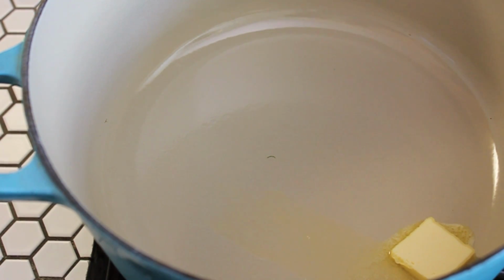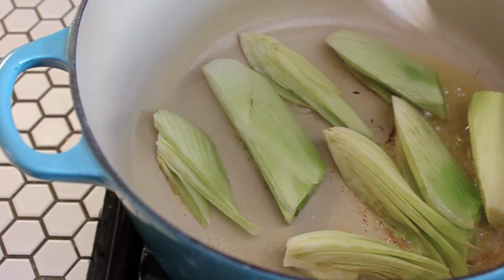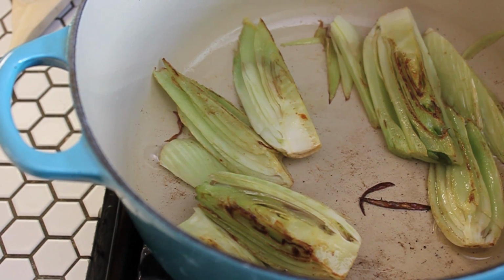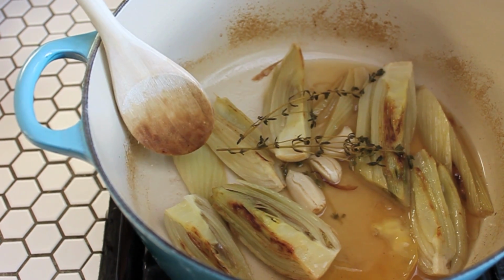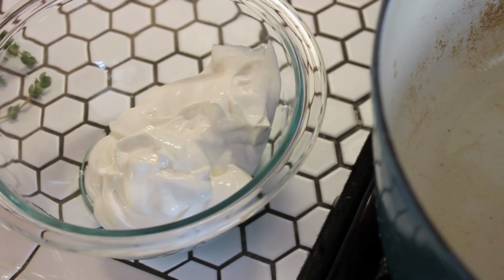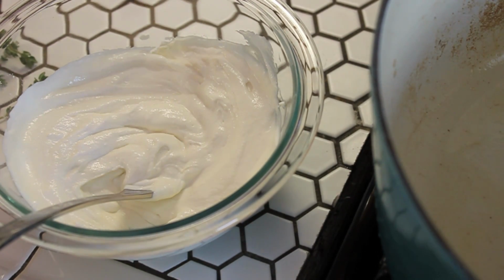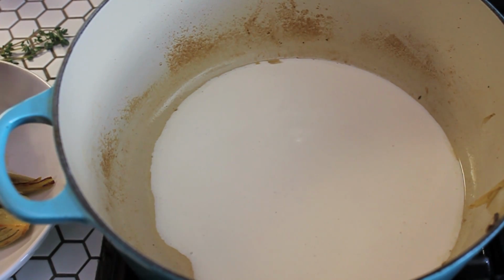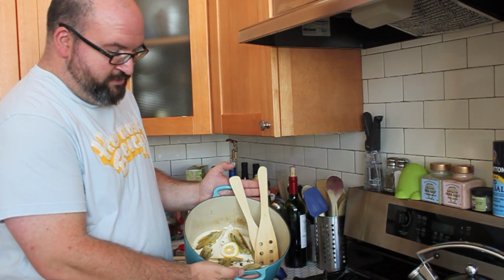Wine Braised Fennel with Yogurt Sauce Recipe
Fennel is one of those herbs that, once you discover it, you wonder where it's been all your life. Fresh, crisp and clean, the fennel plant rally has SO much to offer. First off, this stuff reduces flatulence. I mean...that alone is good considering how Mexican food and I are BFFs.

I had been wanting to do a braising sauce with yogurt for a while. Well, you know what, you cannot. For one, cooking yogurt over 120 degrees kills all the good bacteria; nobody wants that. Also, the stuff just burns and curdles. So I decided to do a white wine sauce and mix yogurt into it. I used another Top Ten wine from Whole Foods Market because, well, they are cheap and tasty!

You can use any wine, really. You just need one that is dry or off-dry, with grassy notes and some good acidity and minerality to it. It almost needs some salt on the palette.

🛒 INGREDIENTS 🛒

2 Tablespoons Butter
1 Tablespoon Olive Oil
2 fennel bulbs
1 Cup Donnafugata's Anthilia
3 Garlic, cloves, peeled
½ Teaspoon Salt
5 fresh sprigs of Thyme
lemon peel
½ Cup Greek Yogurt
1 Tablespoon Flour

🔪 INSTRUCTIONS 🔪

Clean and quarter the two fennel bulbs. You can see my video on How to Cut Fennel for doing this. By the way, did you know that fennel is also rich in Vitamin C and fiber. And like I said, it also helps you stop farting. Yup, that. So let the dutch oven jokes begin!

NOTE: The organic compound that gives fennel its flavor is called anethole. This compound actually helps reduce flatulence. So you can make a tea with fennel or even the seeds. It's very good for digestive health.

Using the dutch oven (heh), melt 1 tablespoon of butter over a medium-high heat and then add in the 1 tablespoon of olive oil.

Add the quartered fennel, cooking it until it's browned on each side. This should take about 5 minutes total.

Add 1 cup of wine, 3 garlic cloves, 1/2 teaspoon salt, 3 sprigs of thyme and a lemon peel. Bring the mix to a boil and then turn off the heat.

Cover the fennel with parchment and place the lid on the dutch oven (tee hee!). Bake it at 375 degrees F for about 30 minutes, until fennel is tender.

Remove the fennel and all the other bits from the pot, leaving just the braising sauce. Place the fennel in an oven-safe dish, putting it back in the oven. You want the oven to be off but it should still be warm from before.

In a separate bowl, mix the tablespoon of flour into the 1/2 cup of greek yogurt, until it is smooth.

NOTE: Yogurt can be used to thicken sauces much like heavy cream, but you will need to add some starch to keep it from curdling. This is because yogurt lacks the fat of heavy cream. Also, you must start with yogurt that is at room temperature.

Now temper the yogurt by adding the braising sauce to the yogurt, a couple tablespoons at a time to start. You don't want it to curdle.

Transfer the yogurt mixture to the pot, add in the remaining thyme leaves, and bring it to a very low simmer. Keep in mind, heating yogurt over 120° F destroys the beneficial bacteria.

Add in the fennel, cover and turn off the heat.

Top with a few slices of lemon and sprigs of thyme when serving. Enjoy!